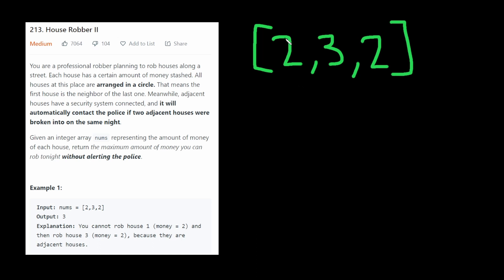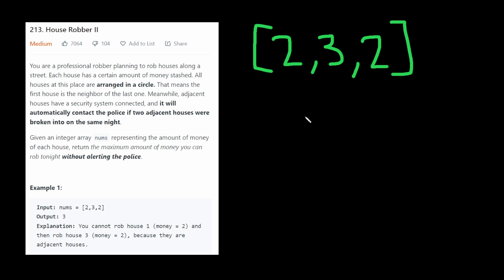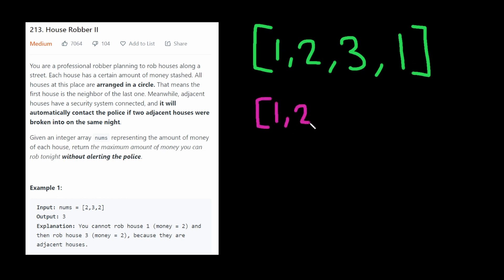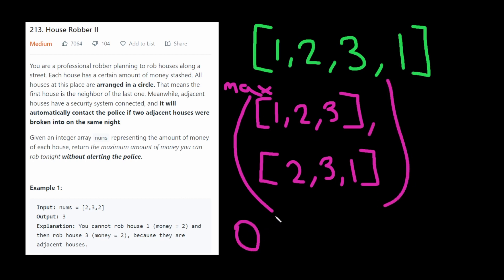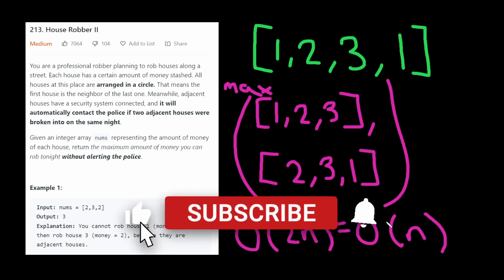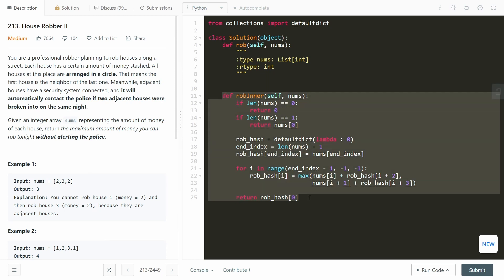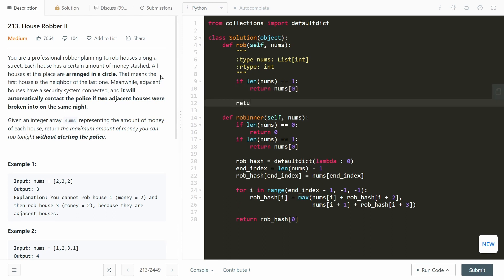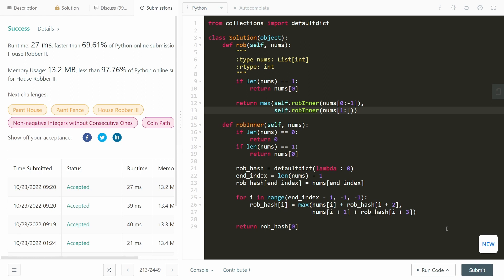Leetcode House Robber II | Python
00:00 - Intro
00:10 - Intuition and Solution
01:00 - Time and Space Complexity
01:24 - Code